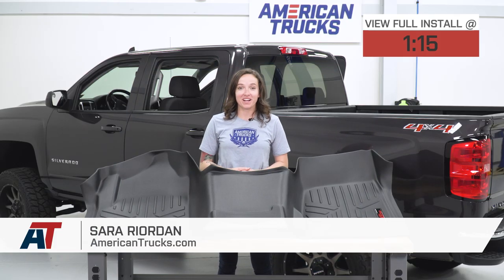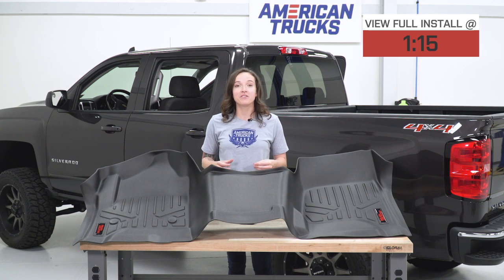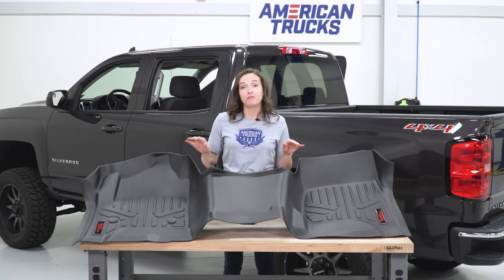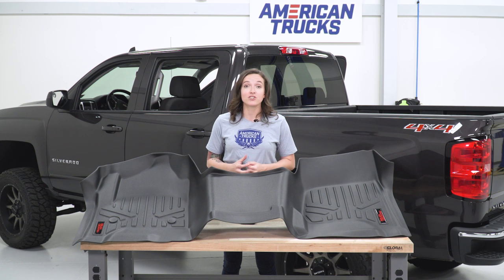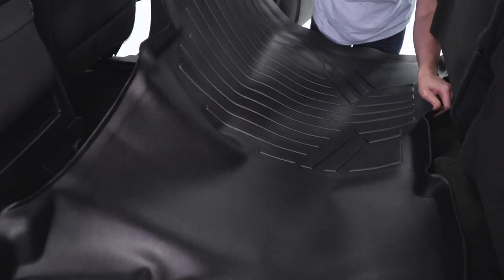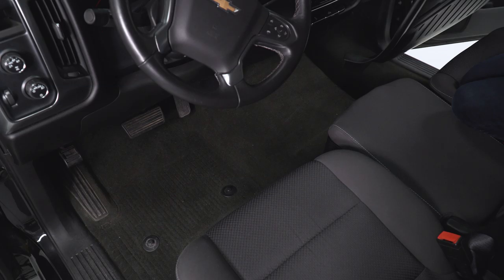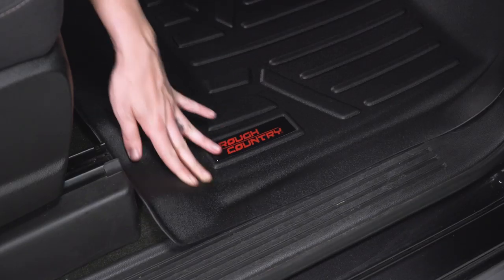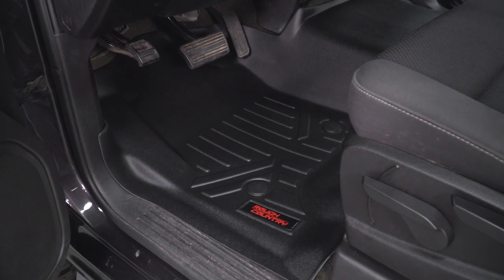2014-2018 Silverado & Sierra Crew Cab Rough Country Heavy Duty Floor Mats Review & Install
The carpets in your Chevrolet Silverado 1500 Crew Cab will be well protected by the Rough Country Heavy Duty Front and Rear Floor Mats in black. They were designed to ensure a precision fitment in your truck. You’ll love the superior protection that these mats will provide for your carpets from mud, salt, water, snow, and sand.

Item S108462
MPN# M-21143